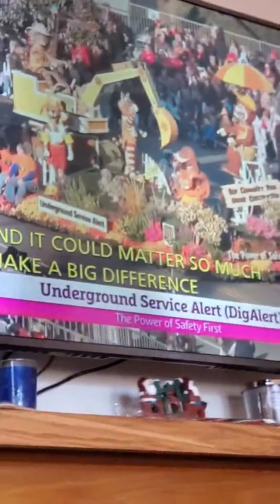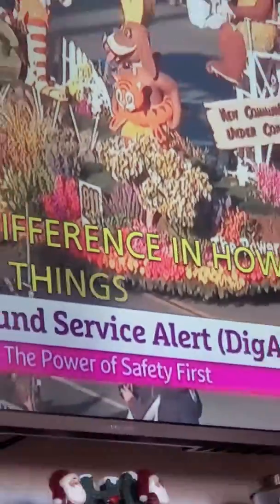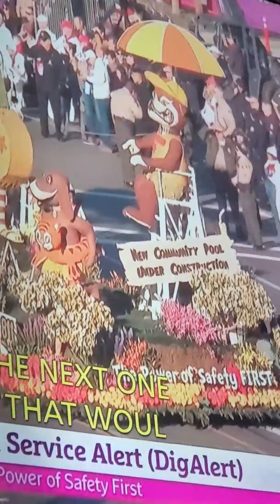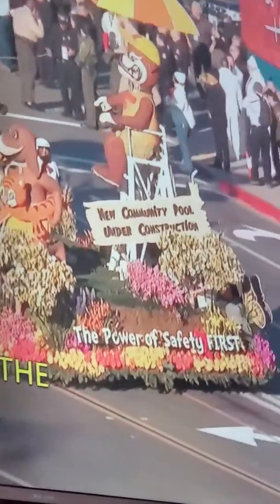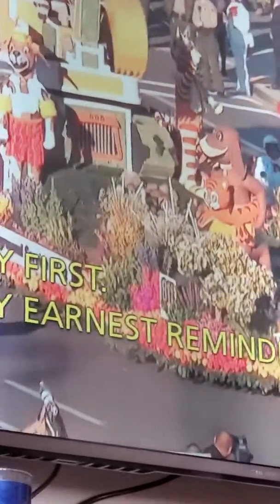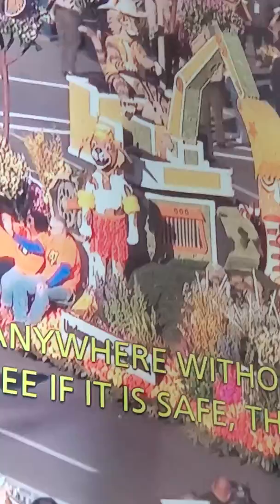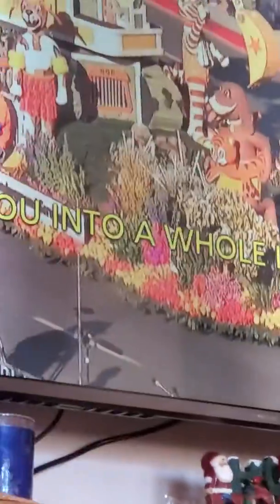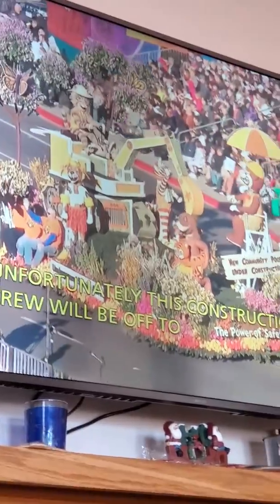Rose ball parade in cali